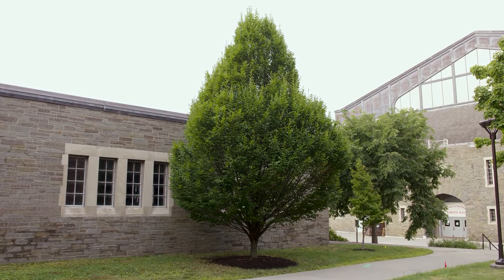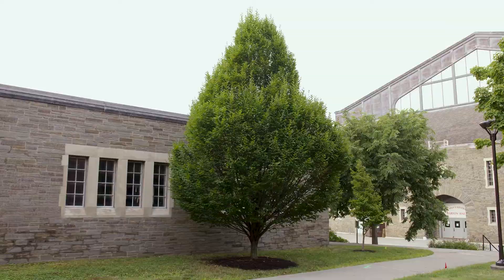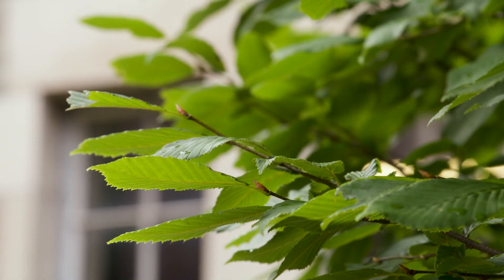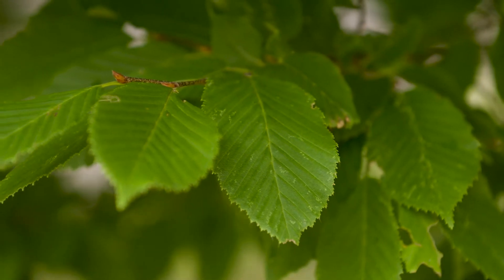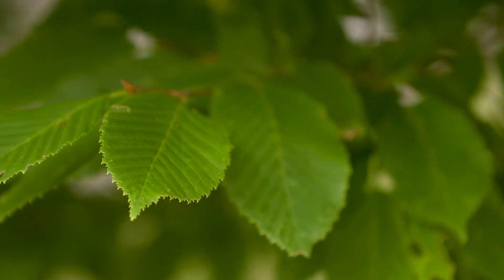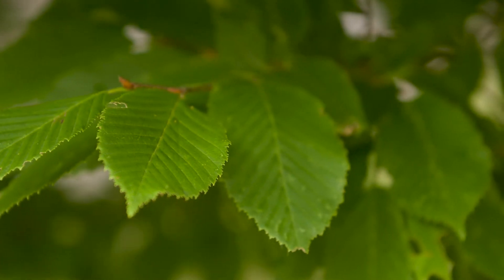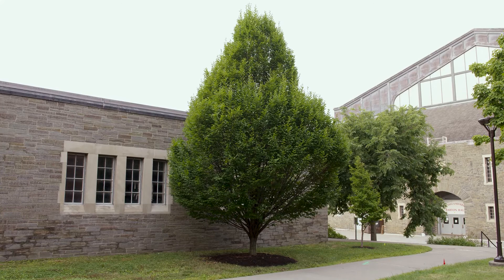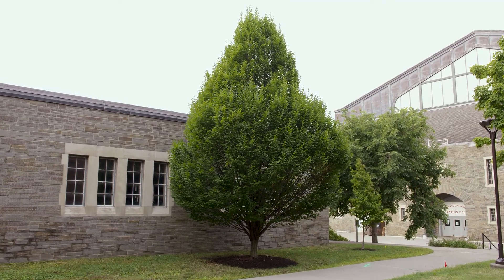Carpinus betulus - European Hornbeam